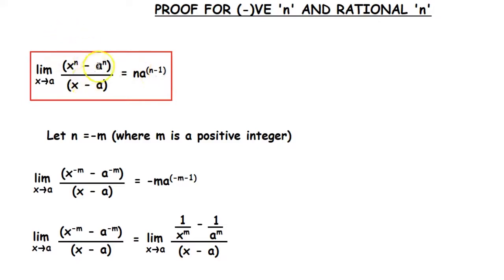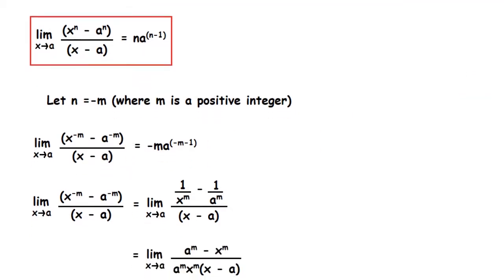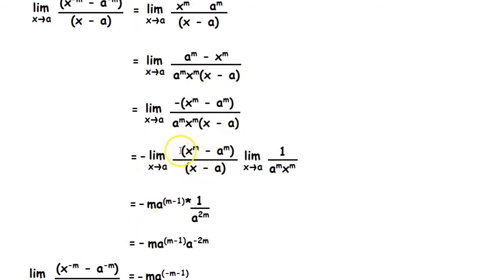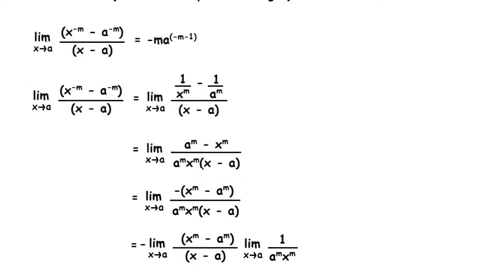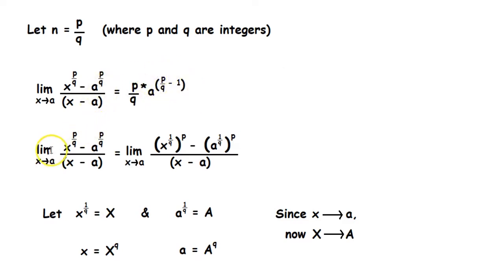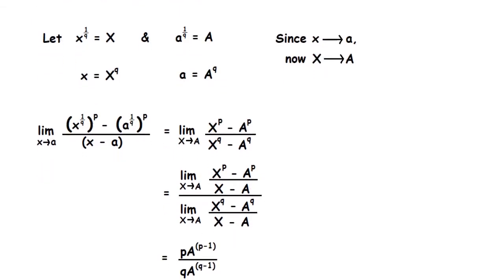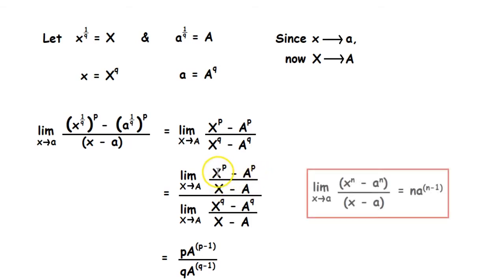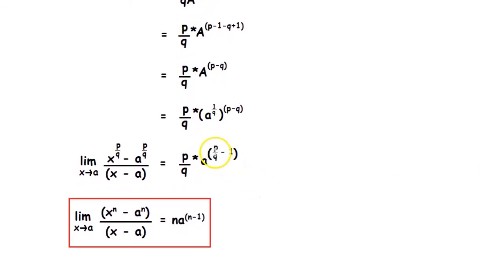Proof for negative and rational values of 'n' | ZJ learning | Limits#7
Here we prove that the theorem "limit (x^n - a^n)/(x - a) as x tends to a = n*a^(n - 1)" is true for negative values of 'n' and rational values of 'n'.

Previous video - Proof of "limit of (x^n - a^n)/(x - a) = n*a^(n - 1)" using algebraic division